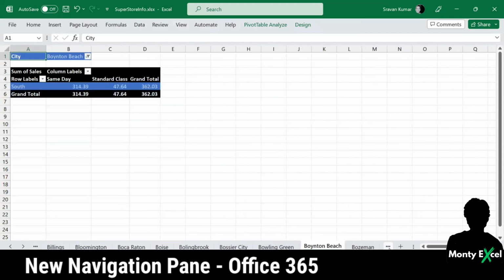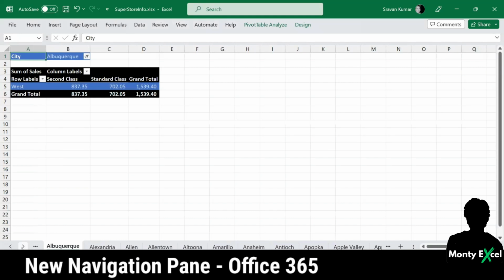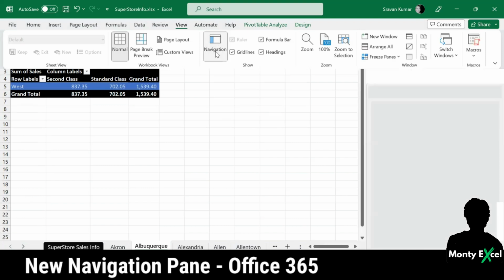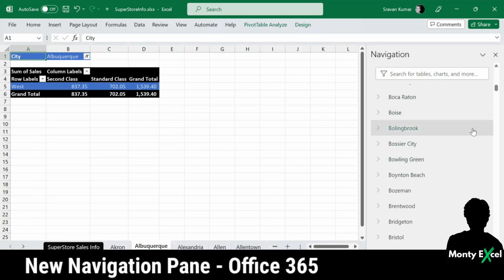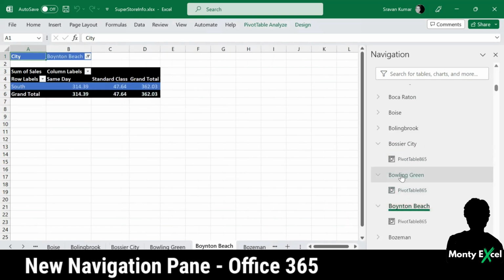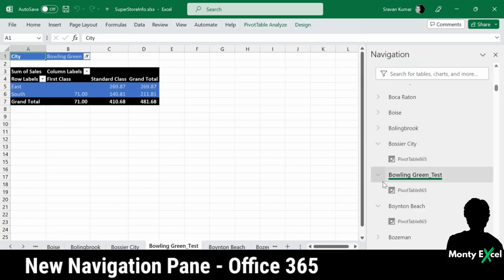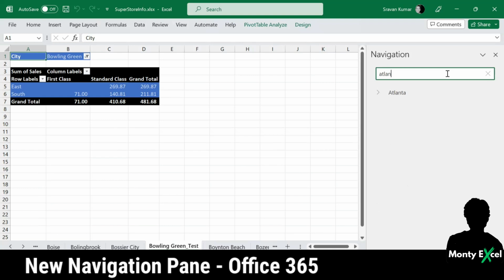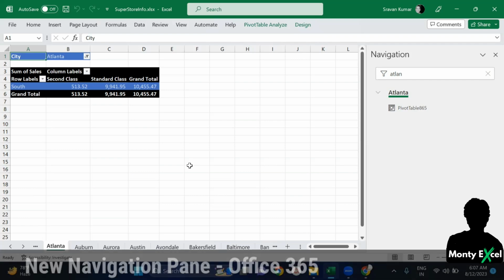Navigation in Excel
New Feature for Effortless Spreadsheet Navigation

Discover the game-changing addition to Excel: the Navigation Pane. Seamlessly navigate vast spreadsheets and streamline your data management. Organize sheets, find and select data effortlessly, and boost productivity. Our tutorial unveils tips, tricks, and best practices, empowering you to wield this powerful tool for excel-lence in your projects.